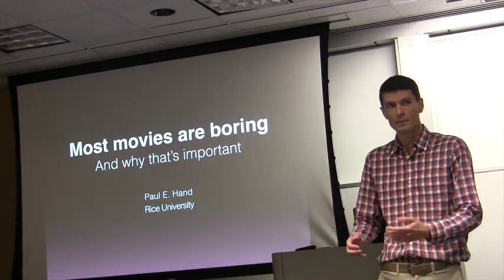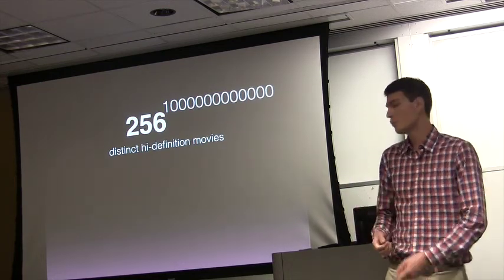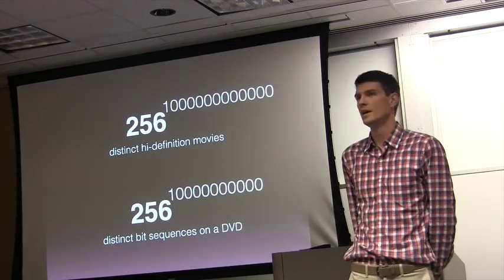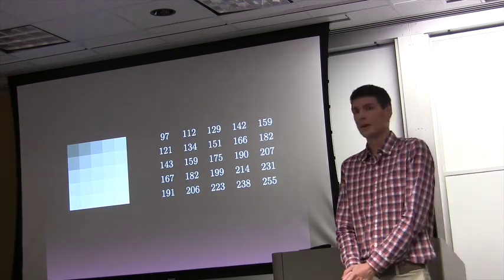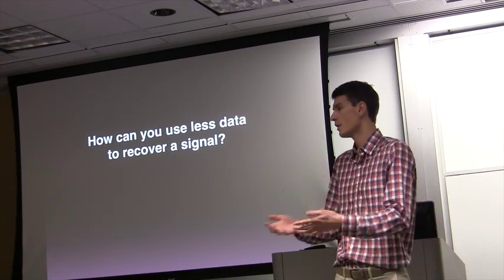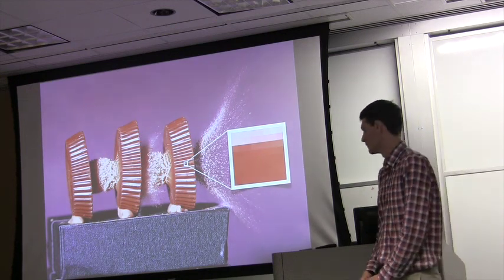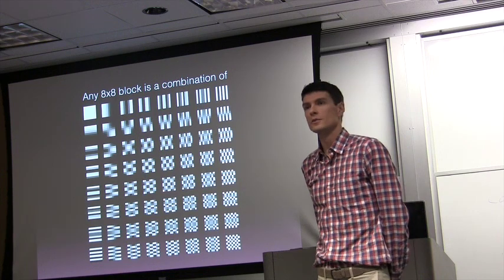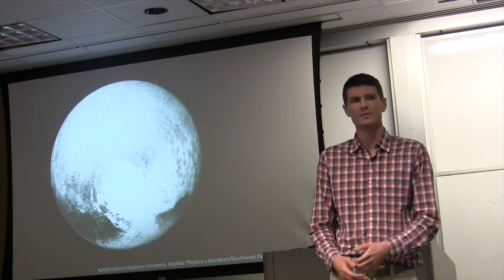Most movies are boring -- Paul E. Hand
What allows us to stream movies over the internet is the fact that most movies are boring.  This fact has far reaching implications: it allows us to store pictures and movies with very few bytes, to communicate efficiently with distant spacecraft, and to take life-saving medical images more quickly.  Paul E. Hand explains these topics and the importance of mathematics to an audience of high school students.

Paul E. Hand is an Assistant Professor of Computational and Applied Mathematics at Rice University in Houston, TX.